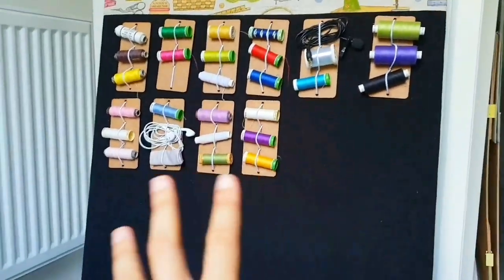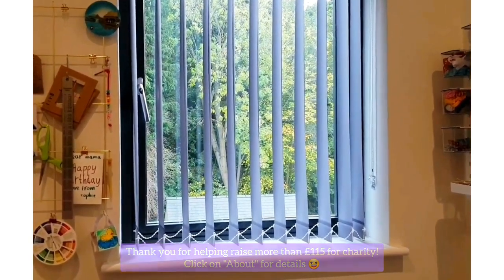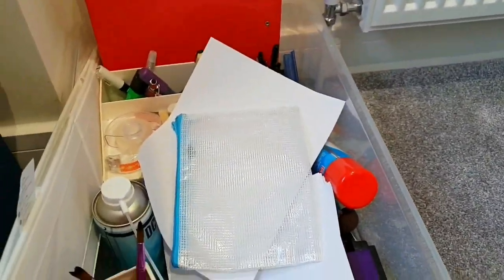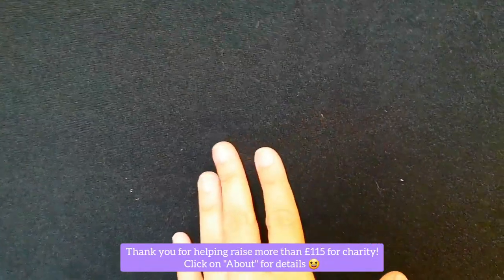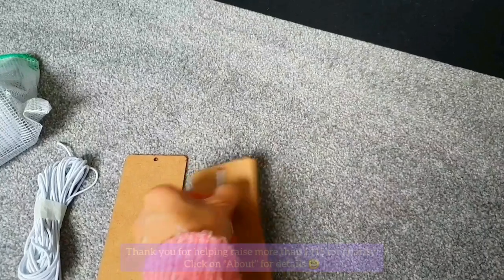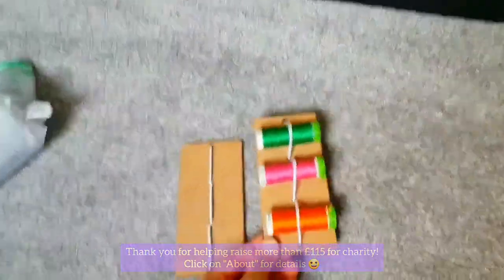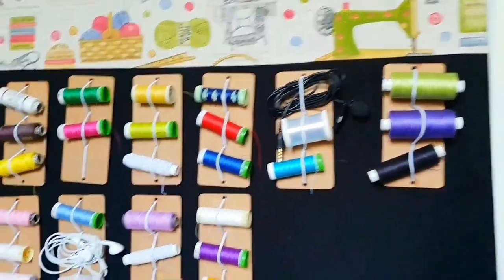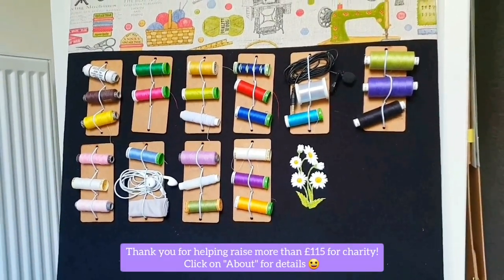Step by step Thread Organizer DIY - can't believe it's real ! - Ooni Crafts beginner sewing tutorial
In this video i show you how I created this 120 thread spools storage organizer that is fully wall mounted and totally unique!

Set up your mini sewing machine properly using this handy checklist

Troubleshoot your mini sewing machine using this illustrated guide
VIDEO CHAPTERS / TIME STAMPS
0:00 Background inspiration for thread organizer
2:32 Step 1 of making the thread organizer
3:02 Step 2 of making the thread organizer
3:36 Step 3 of making the thread organizer
3:54 Step 4 of making the thread organizer
4:09 Step 5 of making the thread organizer
4:28 Step 6 of making the thread organizer
5:10 Step 7 of making the thread organizer
8:36 The finished thread organizer

Find my favourite sewing supplies below!

Gutermann thread
Sewing needles size 80
Fiskars fabric scissors
Wool mix felt
KPCB tech mini sewing machine

♥♥♥ MORE PRODUCT LINKS ♥♥♥
Method daily kitchen cleaner
Zoflora, my favourite ingredient to make all-purpose cleaning solution
Silicone kitchen counter protectors
E-cloth, the best water-only cleaning cloth for kitchens
Kitchen steps
Method glass cleaner
Large area flat mop with refill heads
Microfiber duster
Numatic Hetty vacuum cleaner
Febreeze spray
Slow release fertilizer plugs
Stanley wire cutters
High quality compost mix
Elbow grease, my favourite spray cleaner
Method eco friendly detergent
High quality fabric glue
Heavy duty staple gun
Assorted staples
Eco-friendly Gutermann Thread
Thread scissors
High quality wool mix felt
Applique paper
Beginning Drawing Atelier by Juliette Aristedes
Swordfish Omnipoint Pencil sharpener
Creative Watercolor by Ana Victoria
Daily Painting by Carol Marine
Craft knife
Cutting mat kit
Rattail cord
My travel watercolor palette
White uni posca pen
Lifelike Heads by Lance Richlin
Artists shading pencils
Kneadable eraser
Stick eraser
Four-step watercolour by Maria Bakasova
How to draw really cute stuff
My shimmery watercolors
My watercolors by Royal & Langnickel
My desktop easel
My watercolor paper
My paintbrushes
My clamp ring light, dual tone
My flexible phone camera holder
My fineliner pens